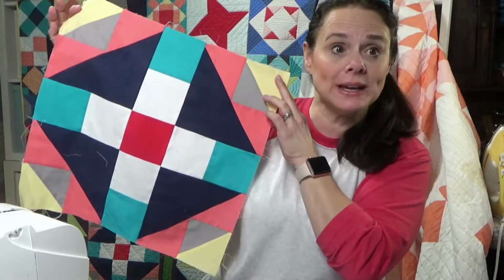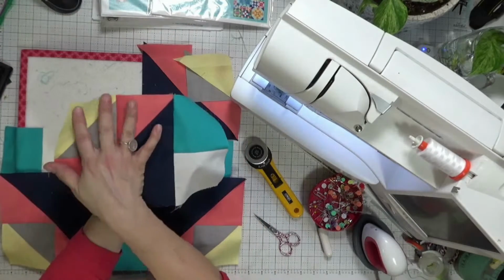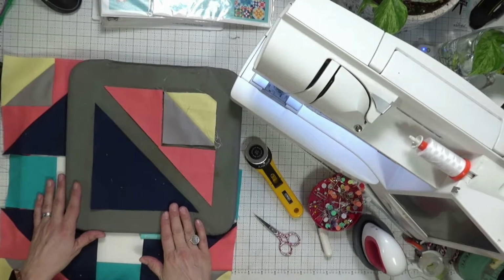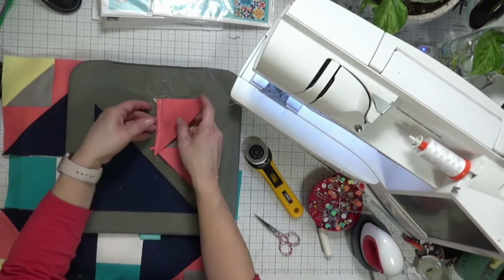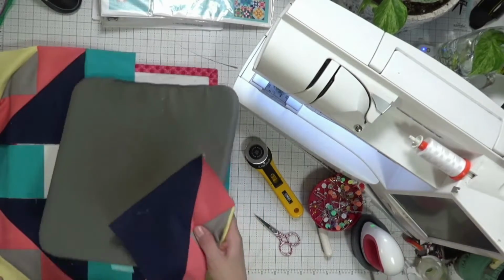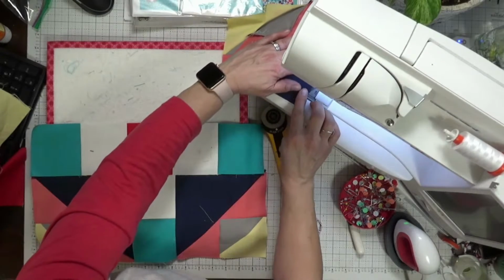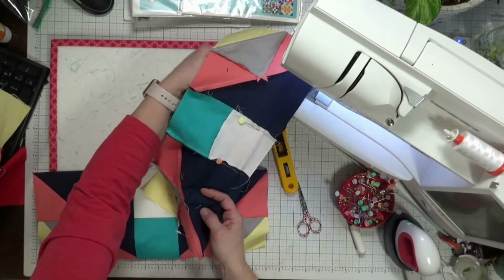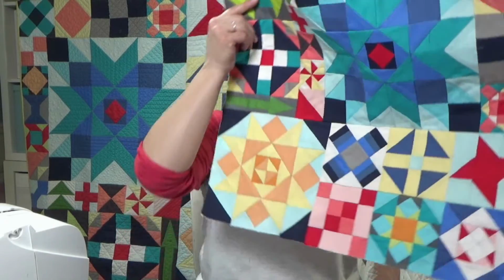Shoo Fly Boundry Quilt Block Tutorial TINY FPP Style